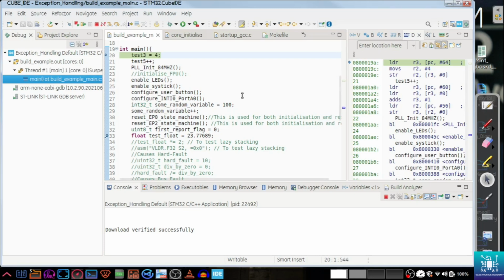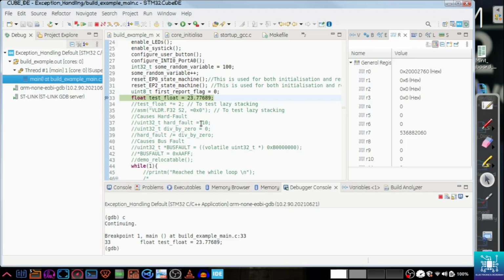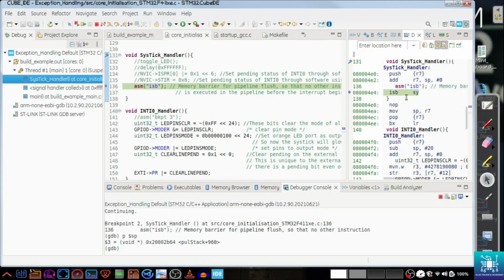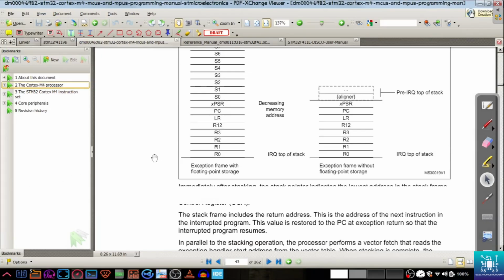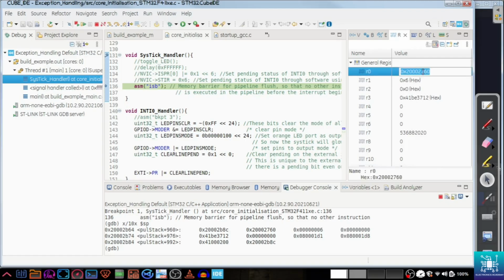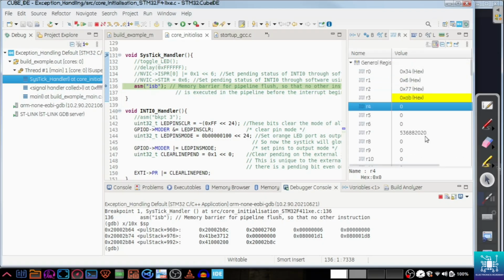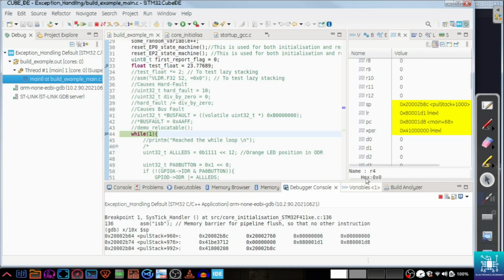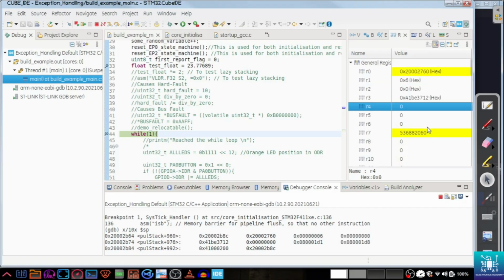Demo on unstacking for Non-Floating point mode